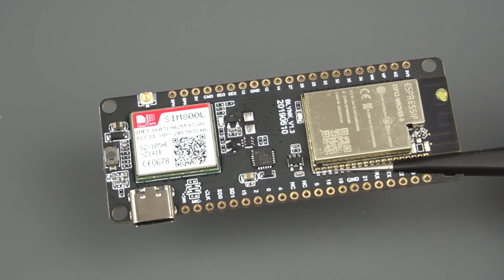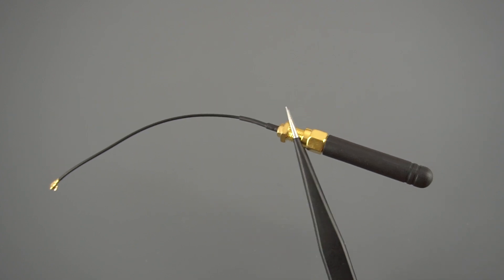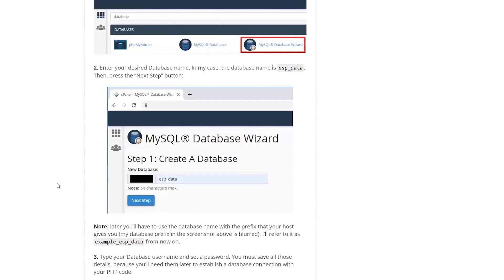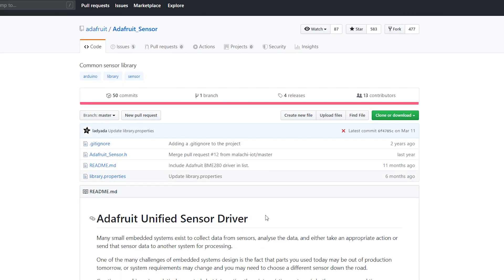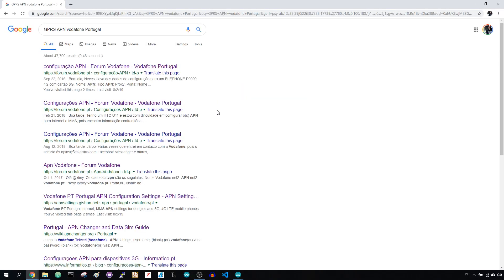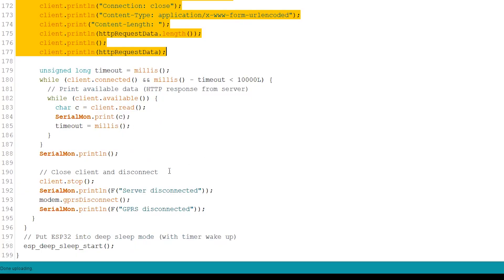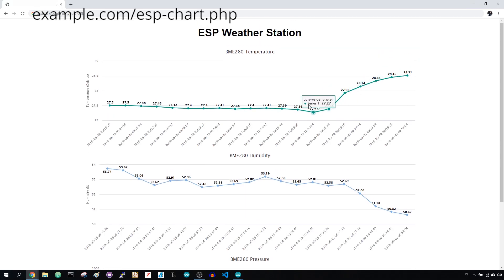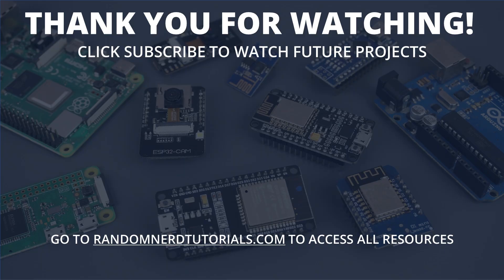ESP32 Publish Data to Cloud without Wi-Fi (TTGO T-Call ESP32 SIM800L)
This project shows how to connect the TTGO T-Call ESP32 SIM800L board to the Internet using a SIM card data plan and publish data to the cloud without using Wi-Fi. We'll use Arduino IDE to program this board.